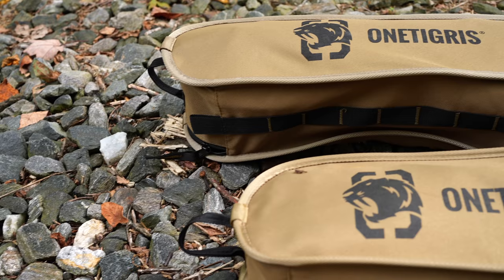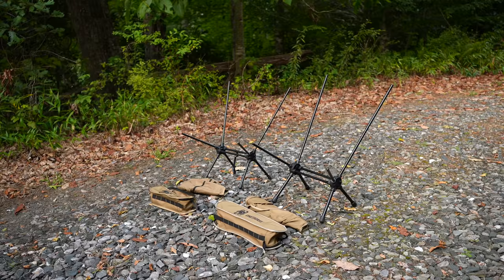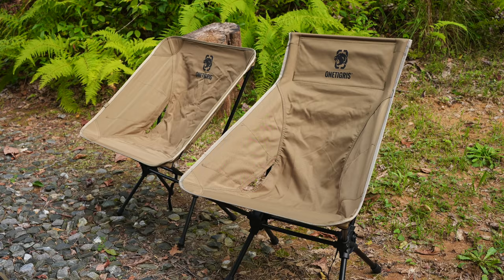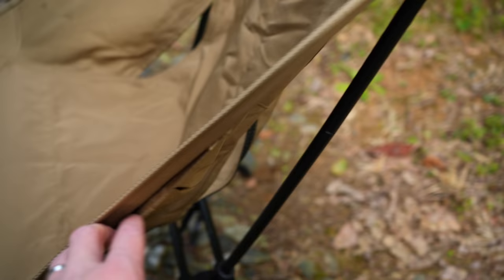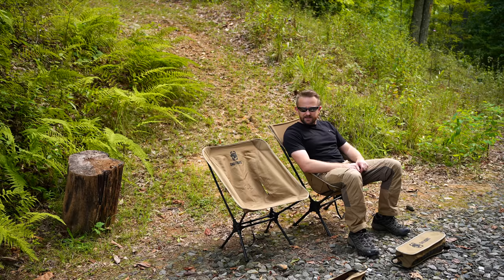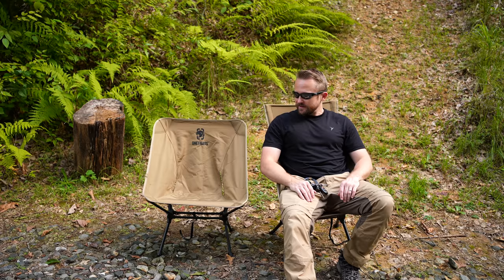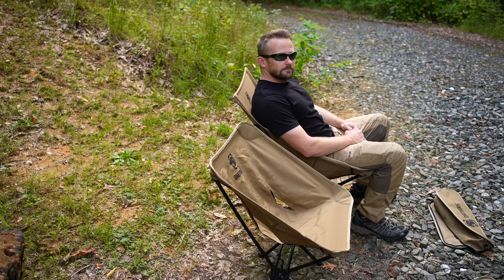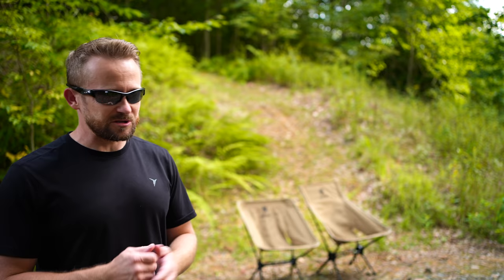Definitely Different! - The New OneTigris Highback Chair - Versus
In this episode, Luke is taking a look at a New OneTigris Product;
The Highback Foldable Camping Chair!

He will share his thoughts and compare it to the "regular" version.

This is definitely different!

or

Highback OneTigris Chair : Definitely Different!

Highback Chair Price : $60
Regular Chair : Price : $50
Exception, Multicam Regular Size is $60

Highback Chair Colors : Black and Coyote Brown
Regular Chair Colors : Multicam Black and Coyote Brown

Chair Materials :
600D Polyester Fabric
7075 Aluminum Alloy Frame
Exception - Multicam version uses a 500D Cordura Nylon

Highback Chair Weight : Around 3.16lbs
Regular Chair Weight : Around 2.5lbs (there is some variance depending on color)

Highback Chair Measurements :

Regular Chair Measurements :

Highback Chair Weight Capacity : 330lbs
Regular Chair Weight Capacity : 330lbs

Review Pros :
Excellent quality chair
Easy to setup
Easy to break down
Comfortable
I like that OneTigris is offering color options; camo and Coyote, both i like
Works well inside of a truck when overlanding, inside of a hot tent or around a camp fire
Excellent weight limit
Good height for average height individuals
Larger storage bag; easier to get chair in and out of
Price is excellent; lower than many comparable products

Review Cons :

Side Pockets are worthless - would rather the company remove them from production to save some weight.

For these chairs, I have no real cons to mention other than size; while I have friends who are over 6ft who sit in these with no problem the chair does feel small even to me.

The focus of these chairs is to fit the needs in terms of weight and comfort for a majority of users and for some, they may find that these chairs aren’t a good fit.

Ultimately though, with the new chairs, there isn’t much to complain about; the quality continues to be excellent, the improvements they made are excellent.

There are less expensive chairs on the market but most don’t offer you the same weight limits or color options.

Which do I like?